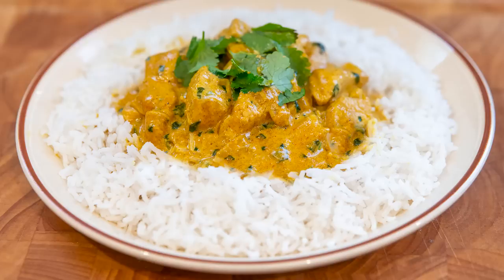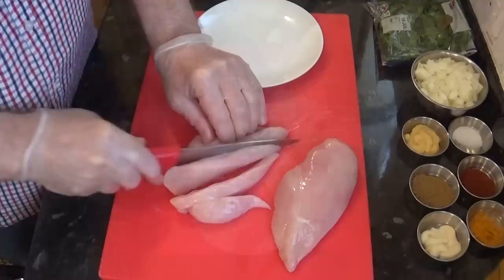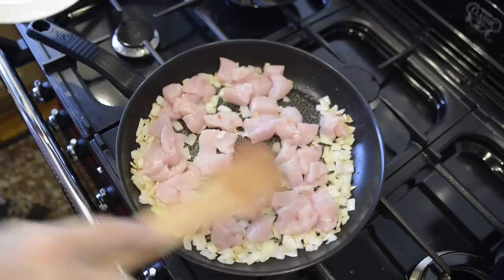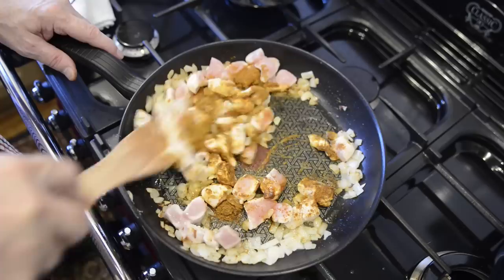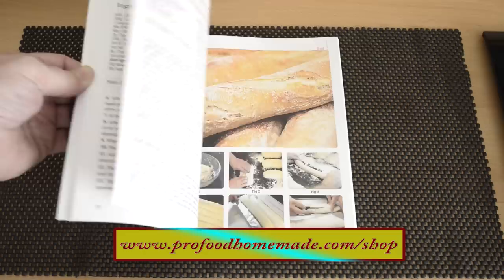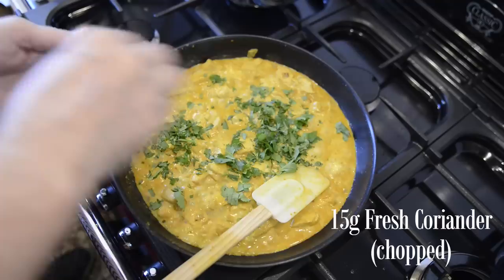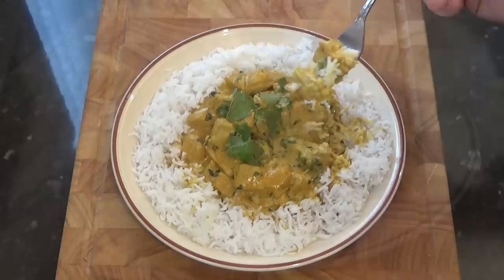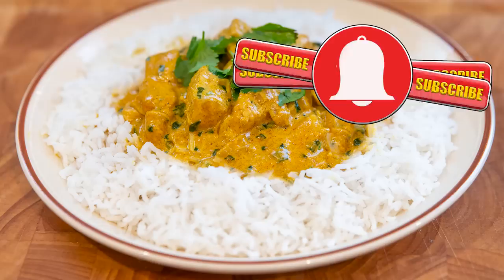Chicken Curry! Quick n Easy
How to make Chicken Curry, quick n easy recipe step by step simple instructions from start to finish.